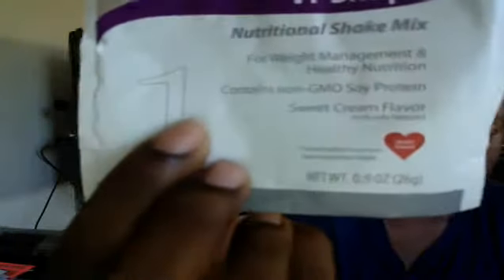Body by vi shake Review